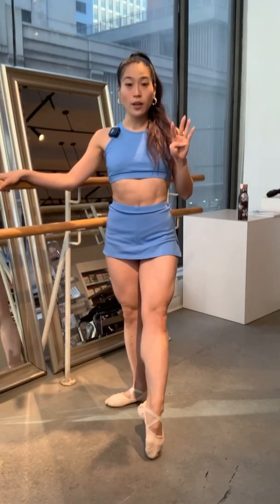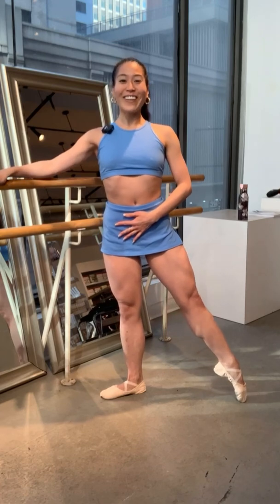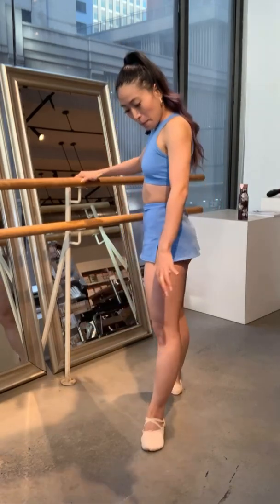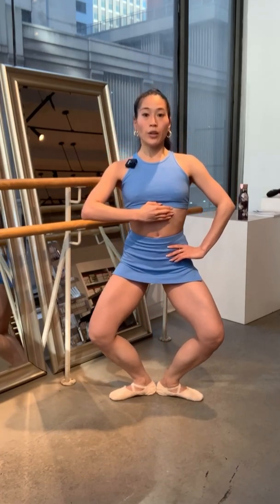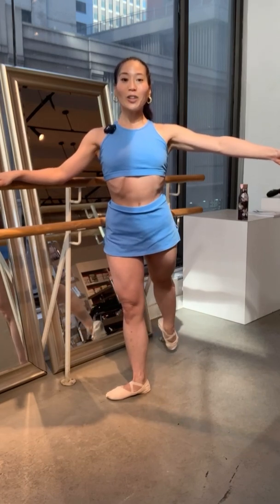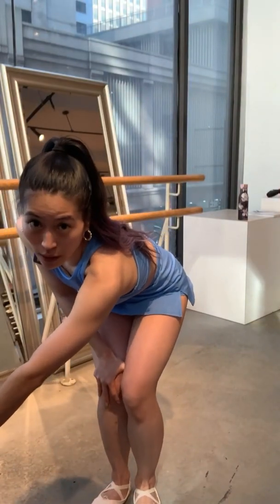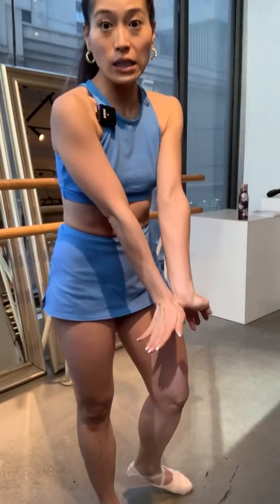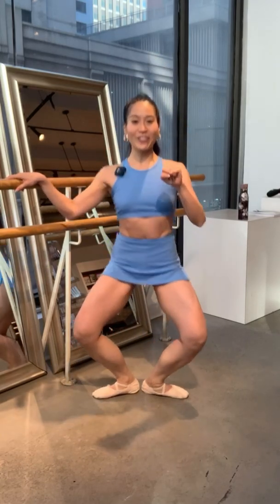Perfect Your Plie & Tendu Training! How to warm up before ballet class!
Hi dancers! Here is a plie and tendu training class that was featured as Capezio x Eureka Body collab on IG live.

Follow on Instagram: @eurekanakanogrimes @eurekabody